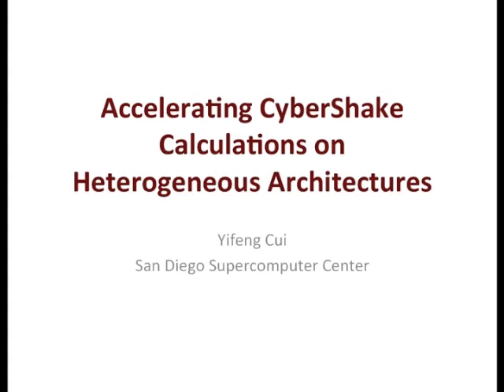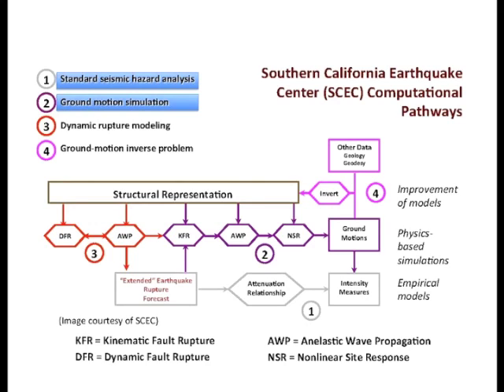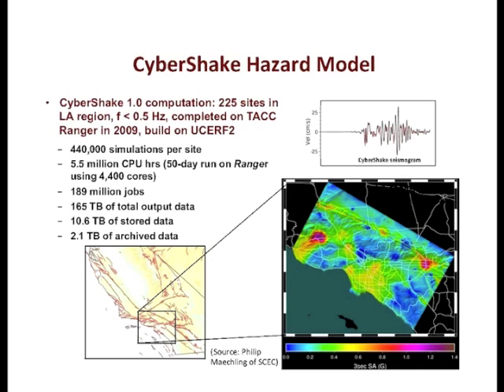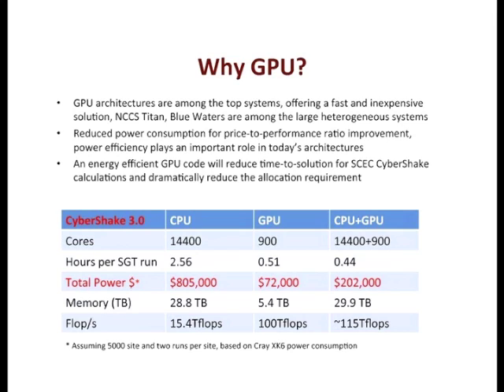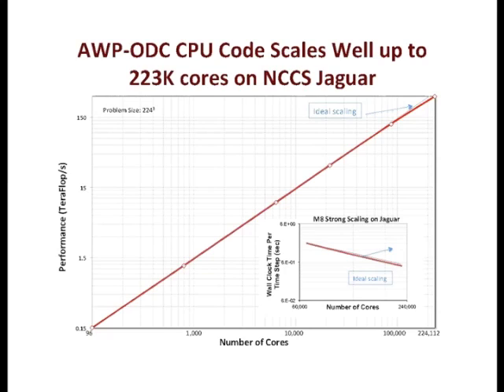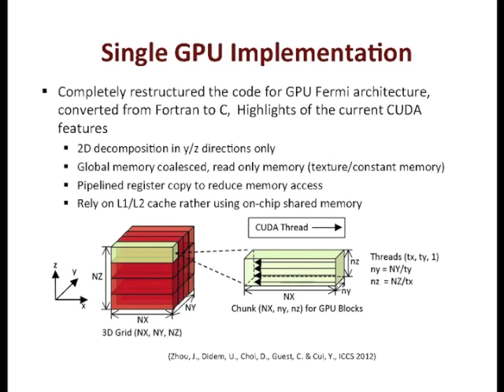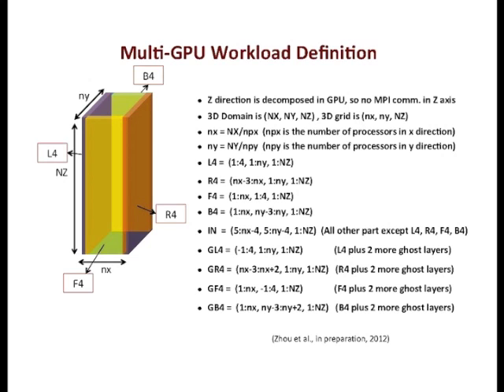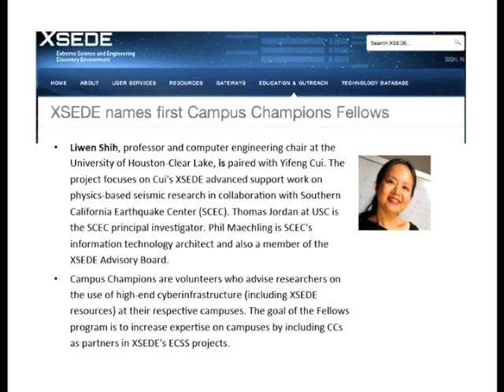ECSS Symposium 10 16 12 Accelerating Cybershake Calculations on Heterogenous Architectures Cui